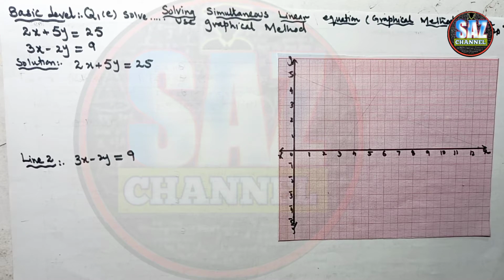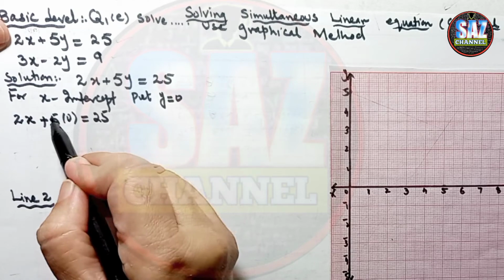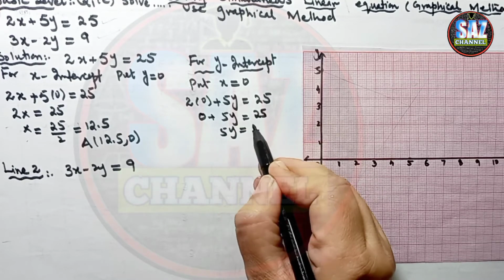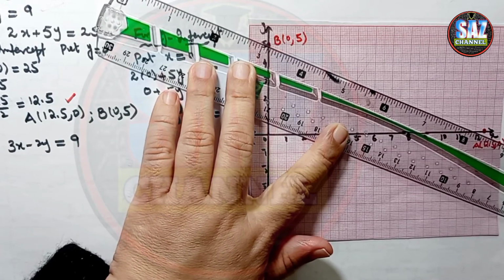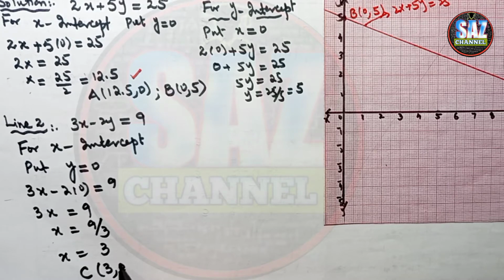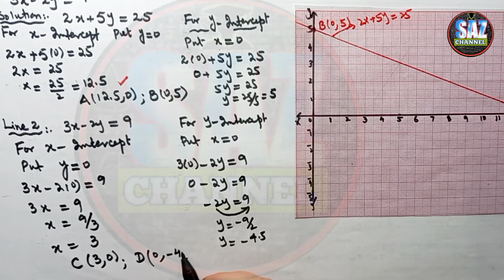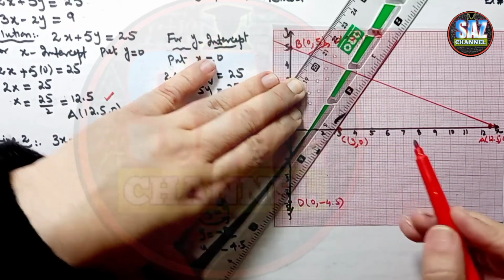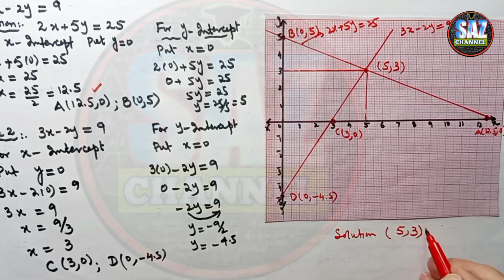Graphical Solutions of Linear equations|NSMD2(7TH EDITION)|CH#2|Ex#2D|Q#1(e)|SAZChannel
In this video you can find an easy and step by step explanation of plotting of linear equations on graph paper through finding intercepts.
Later focus is given on finding single solution of linear equations.